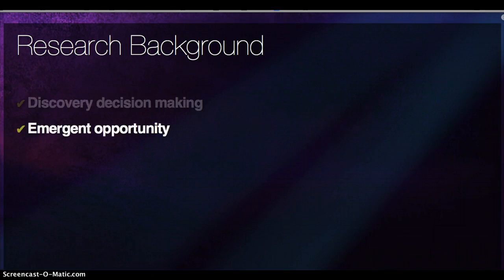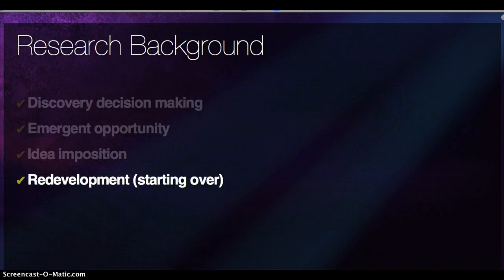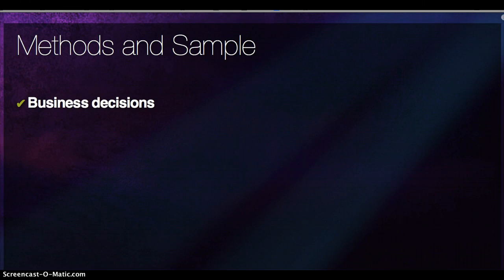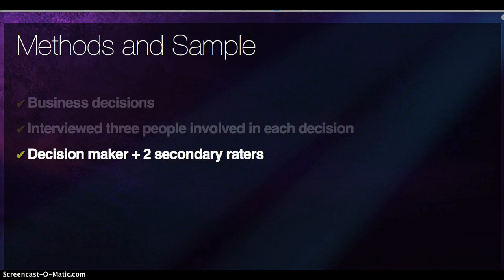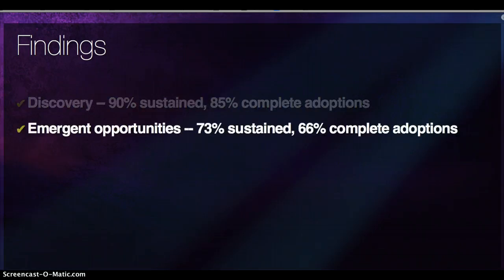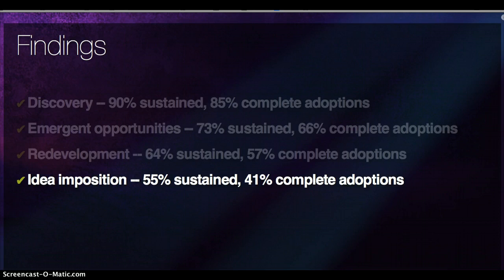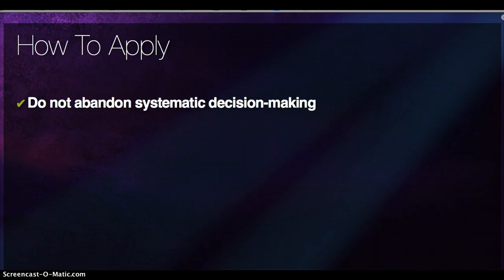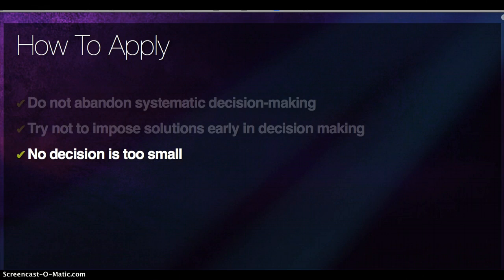INVESTIGATING THE SUCCESS OF DECISION MAKING PROCESSES.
A decision making process is made up of action-taking steps indicating how to make a decision. When linked to indicators of success, process provides the basis for building an action theory for decision making. The success of many different types of processes must be documented before such a theory can be constructed. In this research, processes called 'idea imposition' and 'discovery' are investigated by analysing 202 organizational decisions and their outcomes. Discovery was derived from prescriptive literature, which stresses logical and political rationality. Idea imposition was inferred from the descriptive/interpretive literature, which stresses pragmatics and sense making. Some of the discovery efforts may be abandoned to exploit an opportunity, becoming an 'emergent opportunity' process. Idea imposition efforts end if the motivating idea fails, calling for steps to find a replacement with a 'redevelopment' process. Analysis revealed that discovery was more successful than idea imposition and both process adaptations. Discovery was more successful than the other three processes no matter what the urgency, importance, resource level, initial support, decision maker level, sector, or type of decision.estigating the success of decision making processes